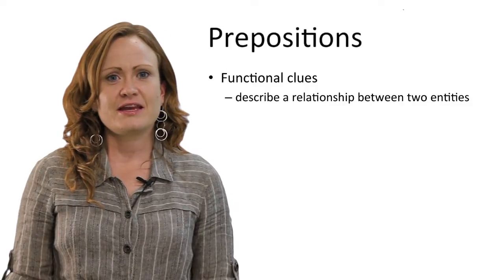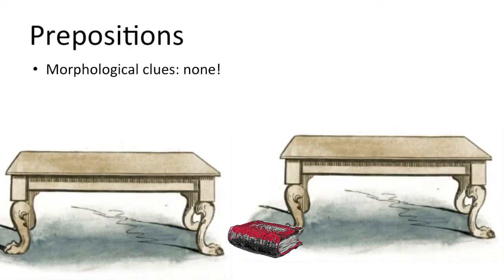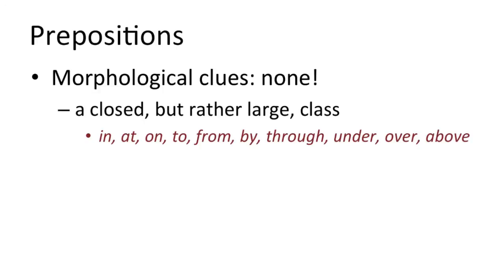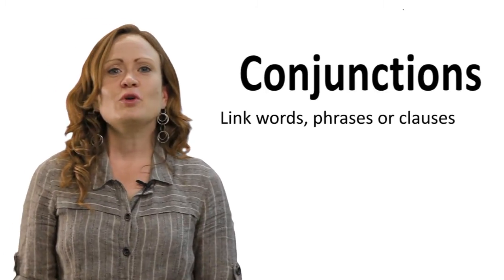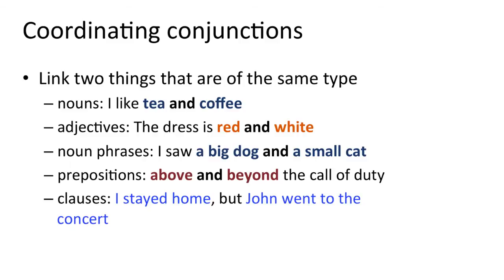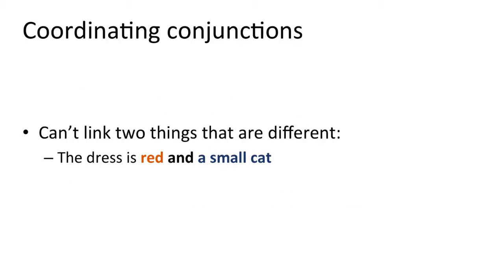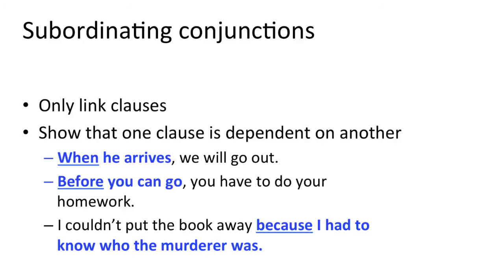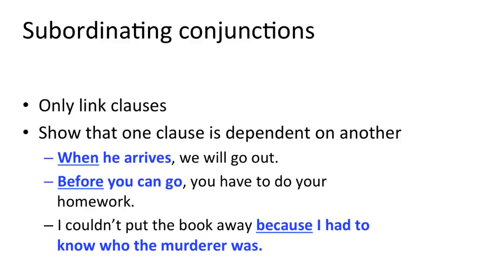Week 4 Part 5 Prepositions and Conjunctions